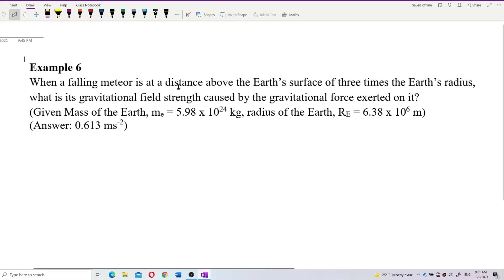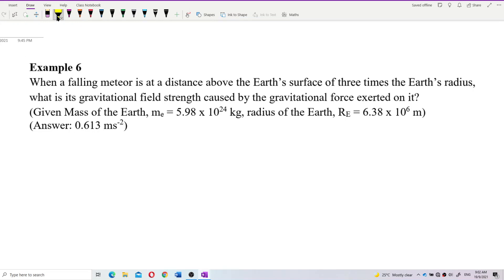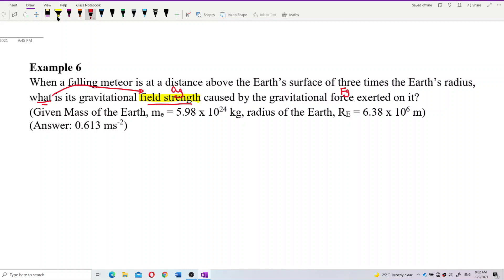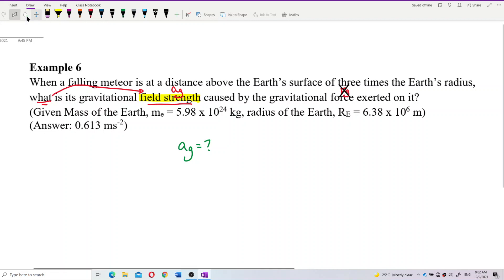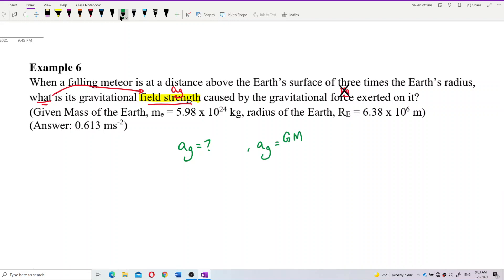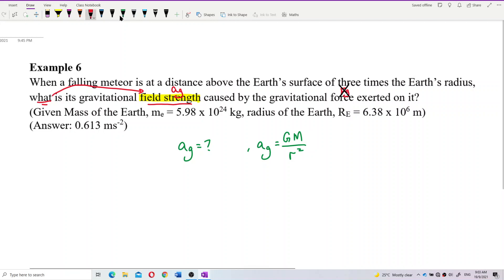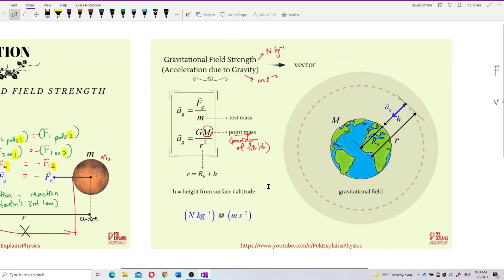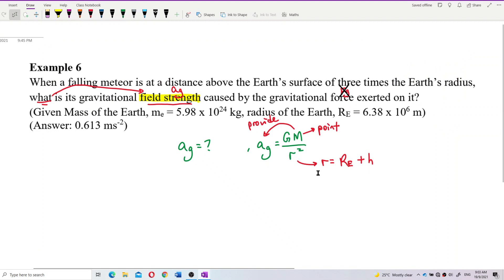Matriculation Physics: Gravitational Force & Field Strength (Q9)